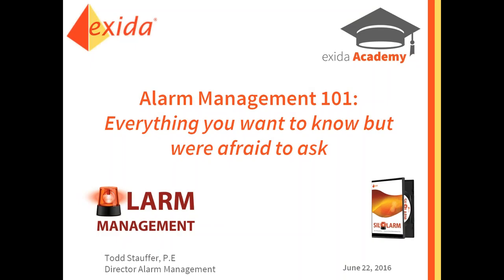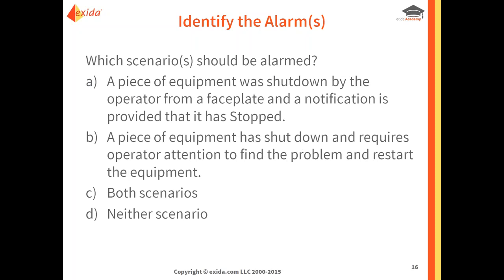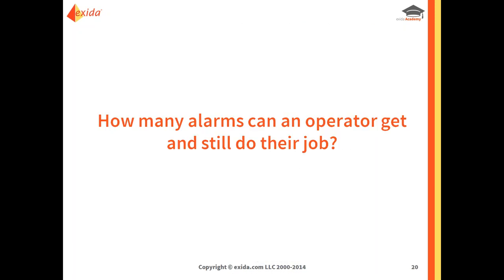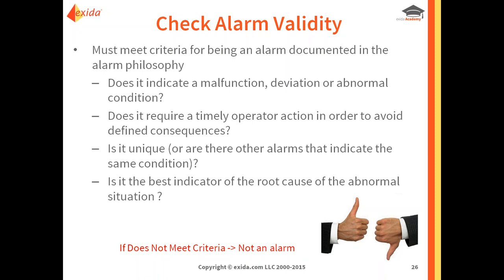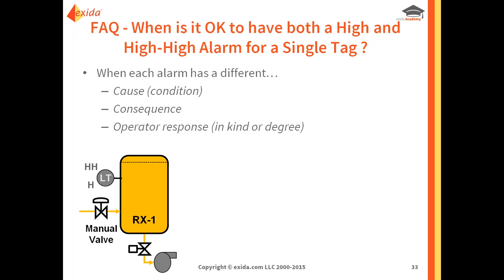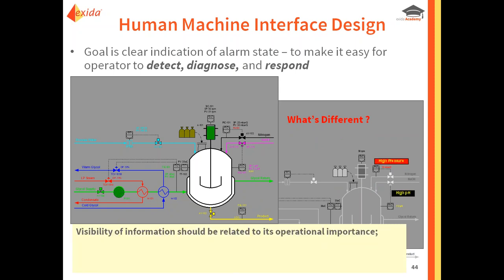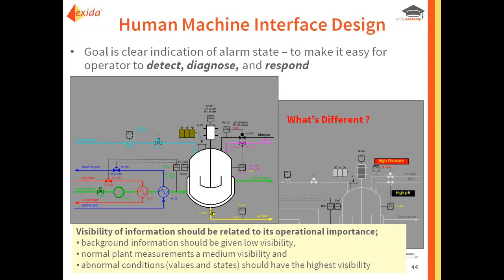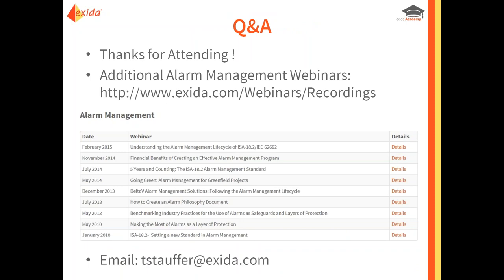Alarm Management 101: Everything You Want to Know, But Are Afraid to Ask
If you are just getting started with alarm management or need a refresher, then this webinar is for you. We will cover the most important concepts and principles of alarm management as taken from industry standards (ISA-18.2, IEC 62682) and guidelines (EEMUA 191, ASM). Tune in to learn the following:

Why there are so many alarms configured in a typical system
How to determine when an alarm is needed (and when it is not appropriate)
How to determine when alarms are redundant
How to define a useful limit for an alarm (alarm setpoint)
How to manage alarms that are special (such as those used for safety)
How many alarms can an operator get (and still do their job)
How to let the operator know which alarm to respond to first
How to let the operator know what action to take for an alarm
How to determine whether you have alarm management issues
How to make sure the alarm occurs only when it is supposed to